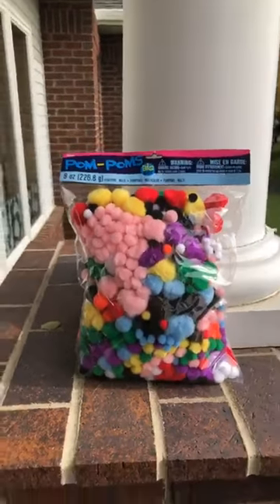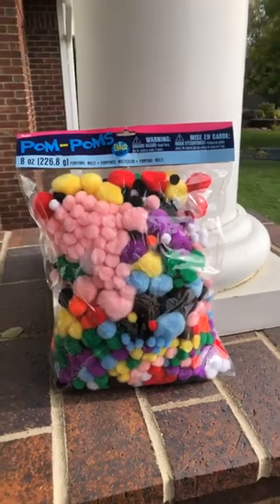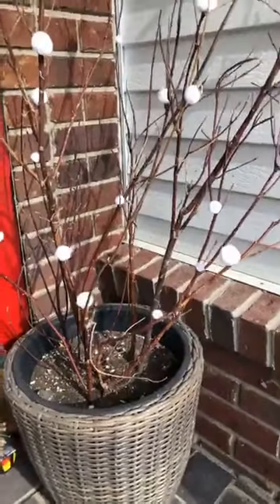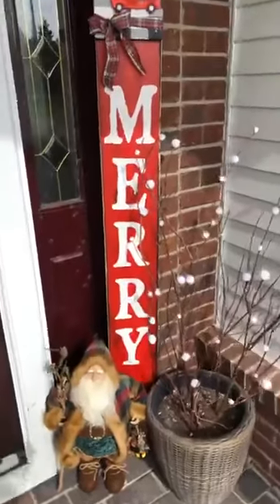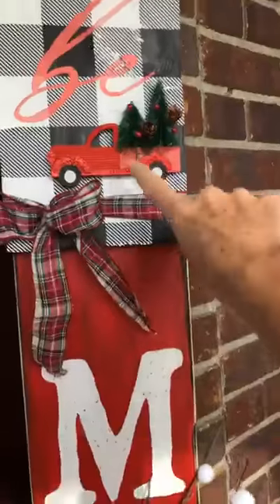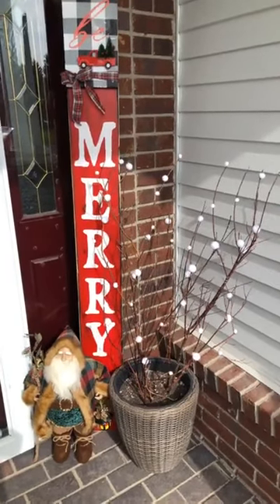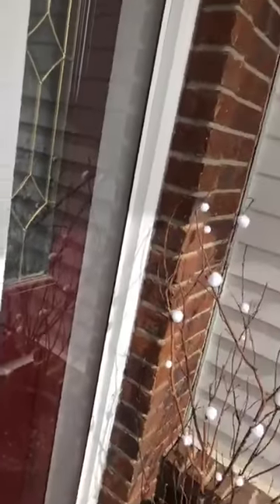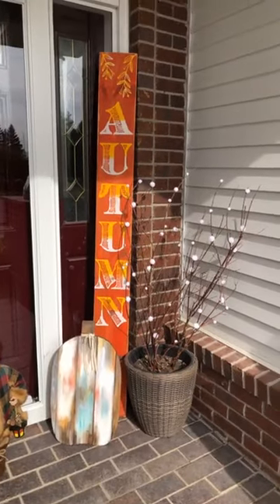Crafting Inspiration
Good Morning Artsy friends. Here is what I am sharing today with you!